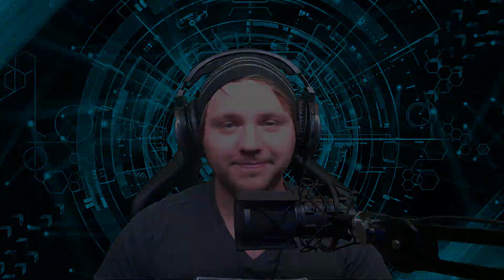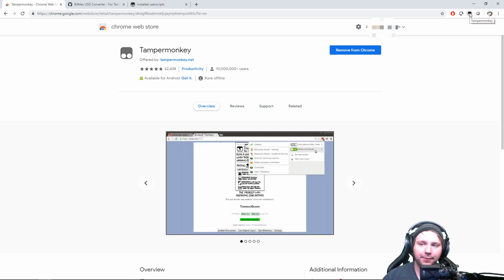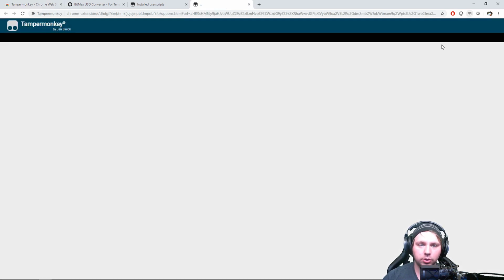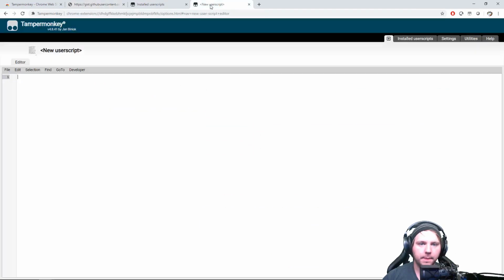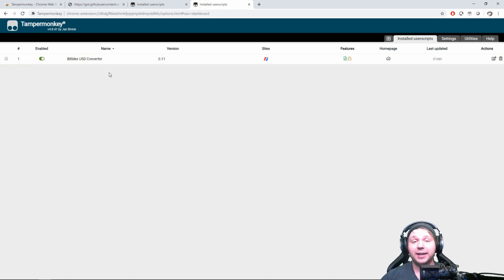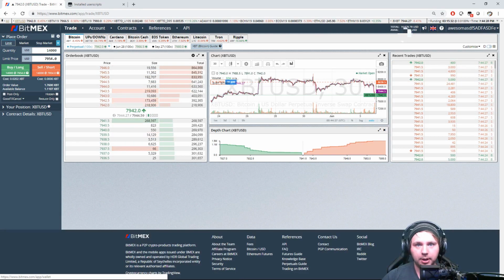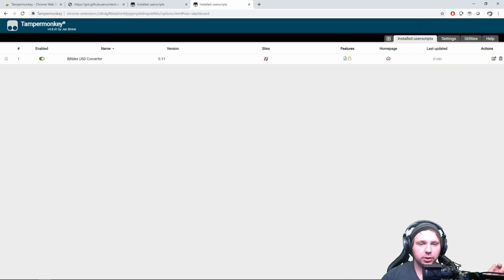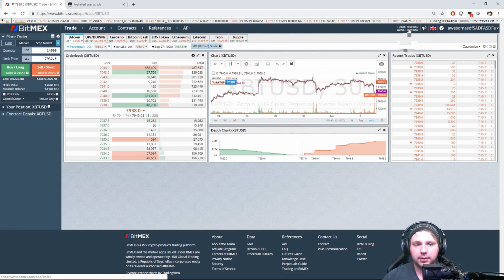BitMEX USD Script Guide - Convert Web Values to USD!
Hello All!

Here are the links required to install the BitMEX USD converter tool.

1. Simply install the TamperMonkey Extension using the link above
2. Copy the Github Script data to the TamperMonkey Window
3. Save the script and enable it. Then Refresh BitMEX.

That's it!

› If you would like to try Bitcoin leverage trading on BitMex, here is my referral

✓ RECORDING EQUIPMENT:
› Web Cam
› Home Mic
› Green Screen Stand
› Green Screen Backdrop

✓ SHILLING:
› Buying on Amazon? Support TRG while you shop!
› TRG Crypto is a participant in the Amazon Services LLC Associates Program, an affiliate advertising program designed to provide a means for sites to earn advertising fees by advertising and linking to amazon.com.

› BTC: 1NySBTD21BnoQ7DVDPbRL8sGH8NWEMneEc
› Dash: XrD1beUEeksqtPnnCfZ56tmuQHPb31m37Y
› ETH: 0xe3d4db936da86c19dfd3e4d81354b415979f2083
› ETC: 0xe3d4db936da86c19dfd3e4d81354b415979f2083
› LTC: LYyxTqEJqaexxHVr85xkhkAFfT93rdWEys
› BAT: 0xe3d4db936da86c19dfd3e4d81354b415979f2083
› TRTL: TRTLuwkgo8i2FKpvAJ34yo4S7usxgj6fMAR1tLyyBjG8hpg7p6tLxJpHu4nPypSUxHgFRAG9LriSybpESox6d87AD8xaL59MyYK